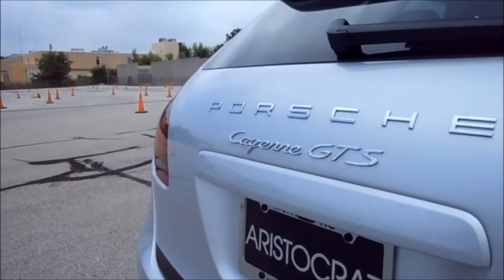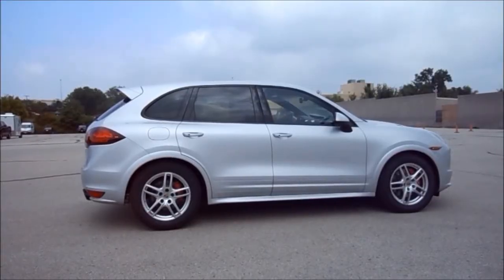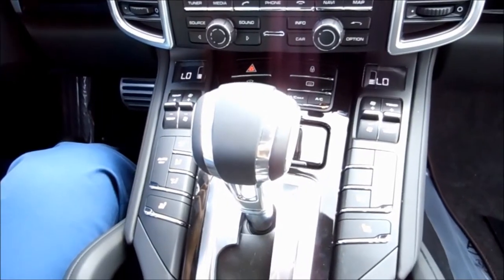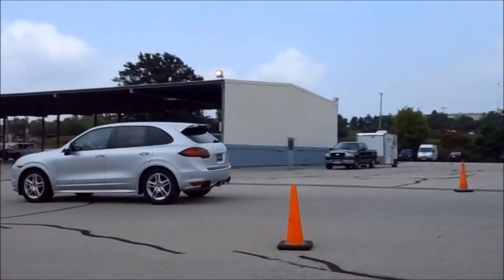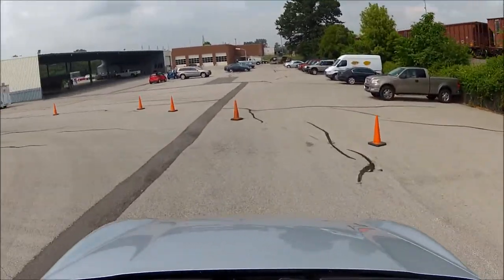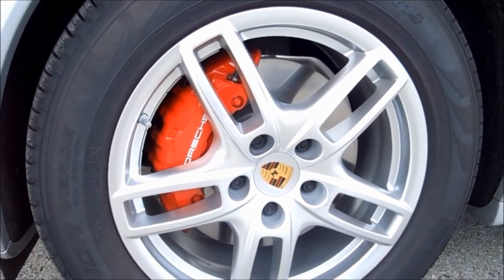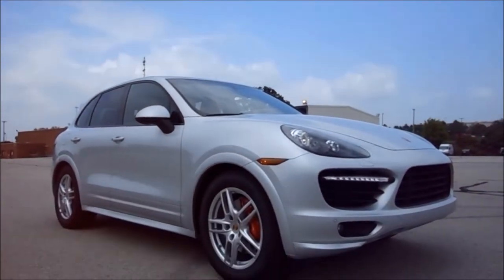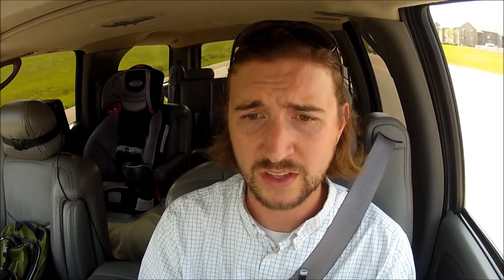The 420 Horsepower Porsche Cayenne GTS- Mid-Life Crisis FAMILY Vehicle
Aristocrat Motors was kind enough to let me hang out with one of their 2013 Porchse Cayenne GTS's.  I never turn down wheel time and this vehicle fit right in with our Mid-Life Crisis FAMILY Vehicle series.

It is quite the expensive vehicle, but if you're already shopping Cayenne, then price isn't getting in your way.

I really enjoyed this Cayenne and wish I had spent more time with it.